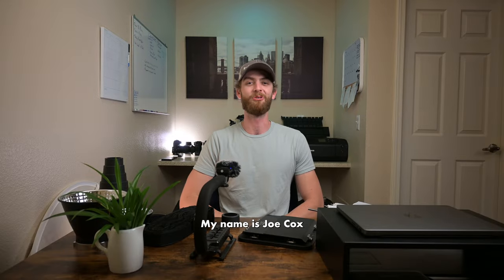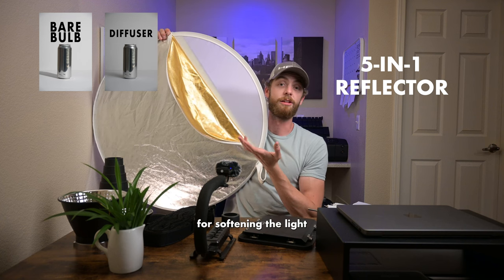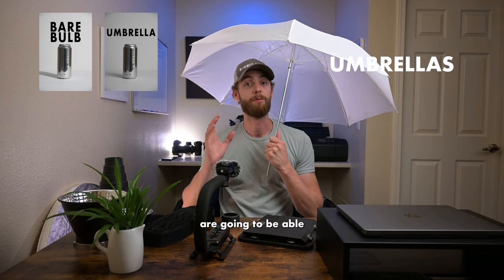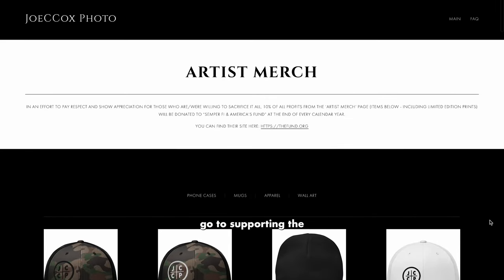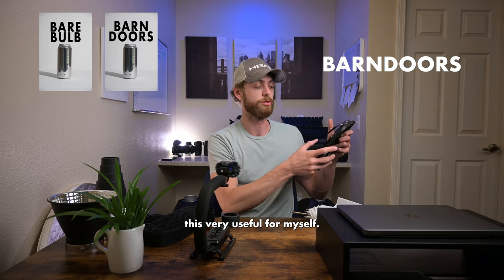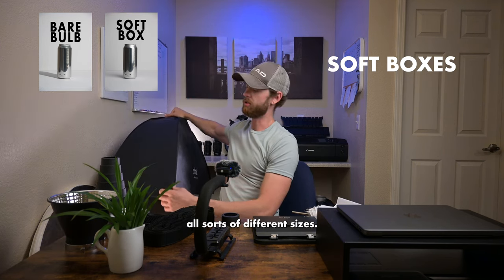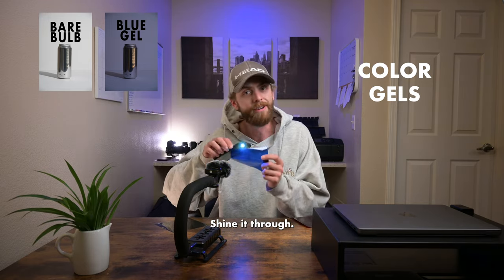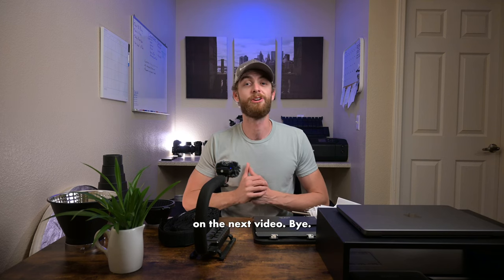Lighting Accessories - Photography (The Basics)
When you're looking into lighting accessories, it can feel daunting with how many different options and pieces of equipment there are. This light accessory guide was created to help you better understand what some of the most common lighting accessories are designed to do and the impact they will have on your images. From simple items like the umbrella to more specific pieces of gear like a snoot, this video explores some of the most common lighting accessories you're going to see on the market today. Thank you for tuning into the channel and taking a peek at the video.

0:00 Intro
0:19 Diving In
0:50 5-In-1
1:58 No Rainy Day
2:29 Reflections
2:52 Quick Announcement
3:35 SNOOOOOT
3:55 Barndoors
4:34 Sweet Sweet Soft Serve
5:34 Accesorries for accessories
6:22 The Almost Forgotten
7:15 Extra Accessories
7:33 Ending